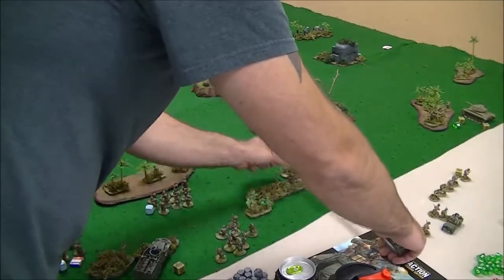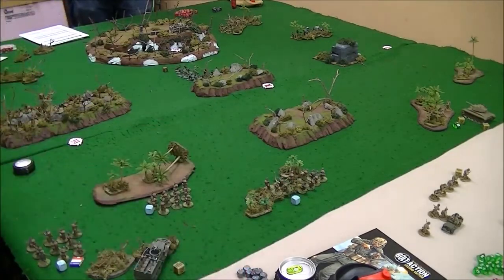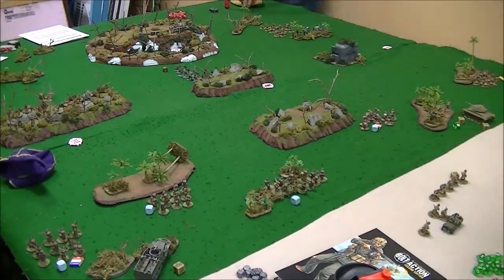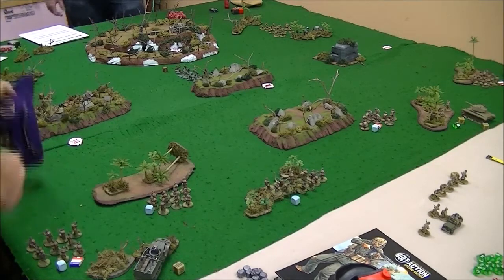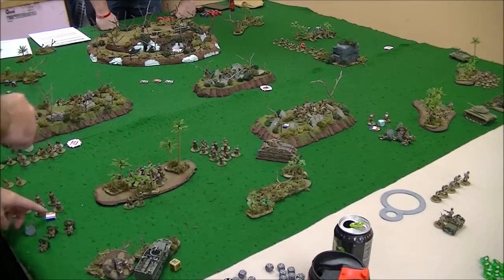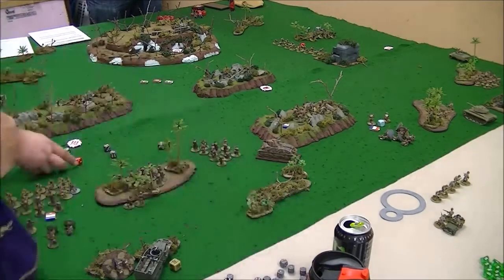Bolt Action #69- French Indochina? Japanese and German vs. French and United States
Welcome back Wahooligans!
Ryan put together a 4 person 800 points each doubles match at a local store that has started selling Bolt action Miniatures. Mostly fun and not a lot of tactics discussion here but I think we sold some miniatures to spectators (again)